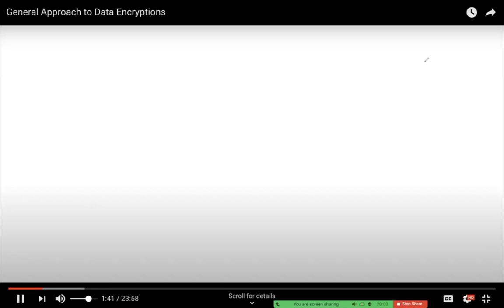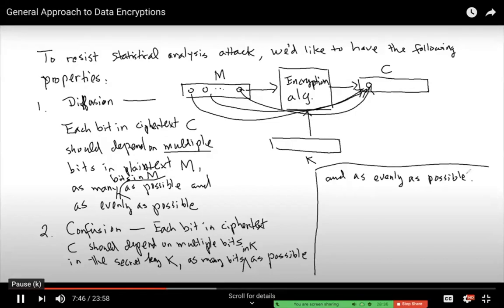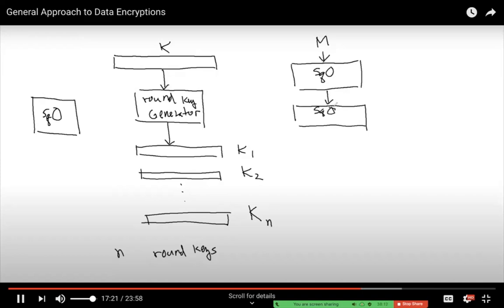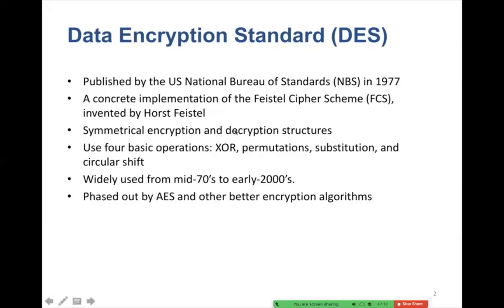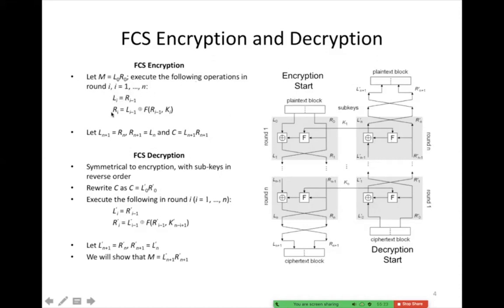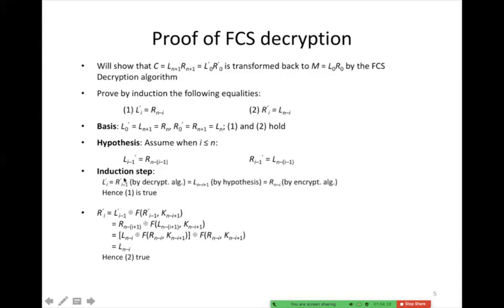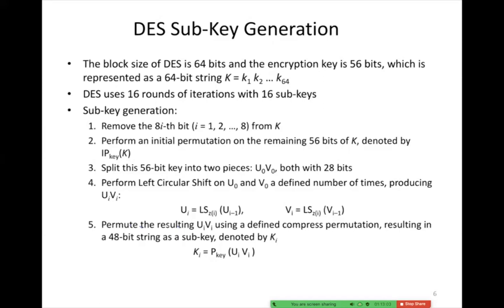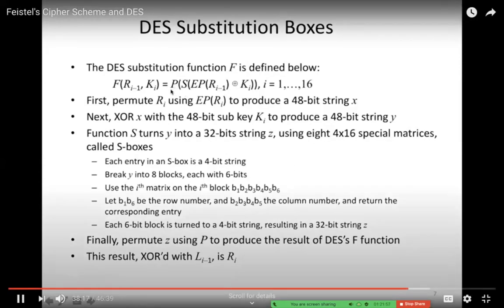Encryption Basics and DES